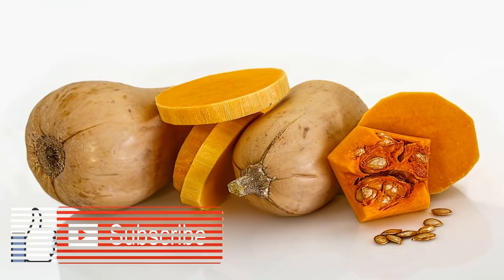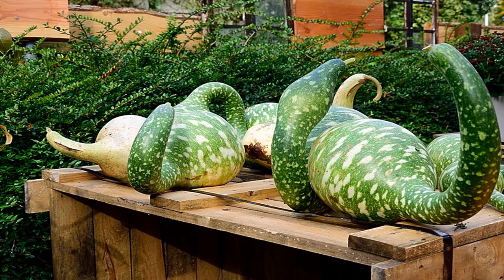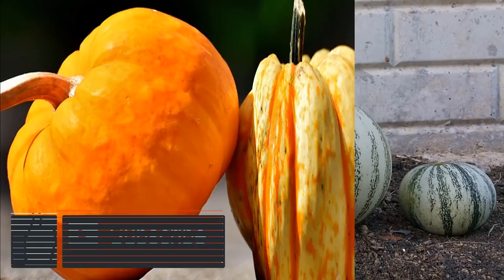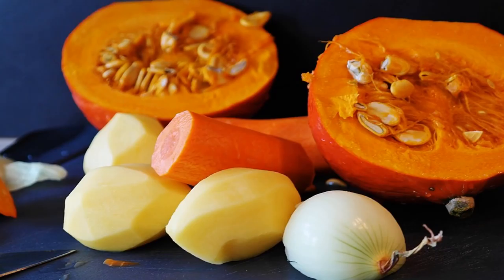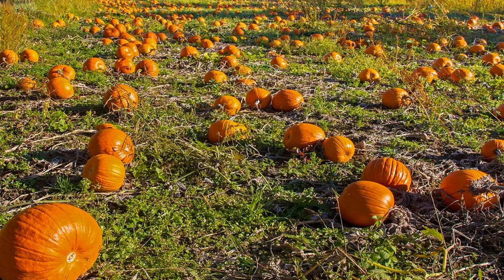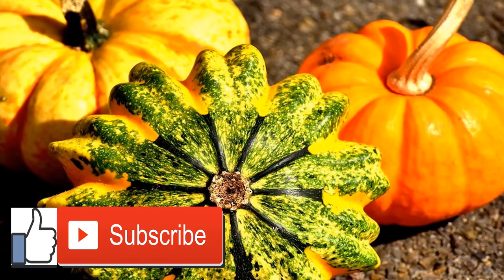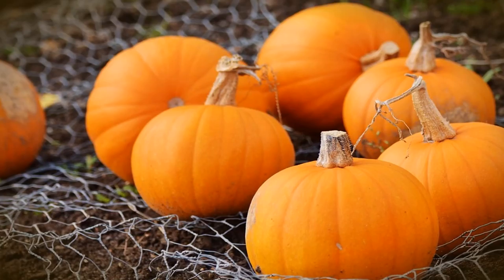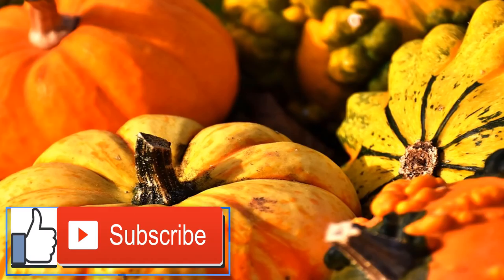Spaghetti Squash Recipe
In case you're lessening carbs or removing grains, you may miss pasta. It's a fixing many individuals swing to on the grounds that it's anything but difficult to get ready and super flexible. In any case, imagine a scenario where I revealed to you that there's an another approach to get your spaghetti desires without eating the genuine stuff — and that you'd even increment your veggie admission. Enter my spaghetti squash formula.

Spaghetti squash is a vegetable that is promptly accessible year-round in the U.S., however its pinnacle season is in harvest time. It's rich in vitamins and low in carbs, making it the ideal other option to overwhelming pasta dishes. Furthermore, the best part is that it tastes stunning. It's called spaghetti squash since when you rub out the substance, the strands look astoundingly like spaghetti.

There are many approaches to utilize spaghetti squash; truth be told, I've gathered 20 spaghetti squash formulas you'll adore! They're tasty as a trade for pasta, added to plates of mixed greens, or even utilized as a part of a pizza meal. With regards to spaghetti squash, as far as possible is your creative energy in the kitchen.

Thinking about how to cook spaghetti squash? The essential strides in this formula — cooking and scratching out the squash — can be utilized to get ready spaghetti squash for any formula that calls for it. What's more, as you'll see, it's so natural to do.

This spaghetti squash formula is my interpretation of a sound Italian dish. The spaghetti squash is finished with basil, sun-dried tomatoes and sheep's feta, at that point sprinkled with a natively constructed dressing you can throw together in seconds. The best part is that beside putting the squash in the stove, there's no cooking, making this formula a dynamite alternative for occupied evenings.

How about we cook this spaghetti squash!.

Begin by preheating the broiler to 400 F. Line a preparing sheet with material paper and put aside.

Next, cut the spaghetti squash down the middle length-wise and place the parts look down on the heating sheet. Broil the squash for 20 minutes or until the point when you can penetrate the tissue effectively punctured with a fork.

Utilizing a fork, rub the spaghetti squash out into a vast bowl. We'll return to it soon.

At that point, top spaghetti squash with the crisp basil, sun-dried tomatoes and feta cheddar. How great does this look? Be that as it may, we're not done yet!.

Whisk together the olive oil, balsamic vinegar, ocean salt and pepper and pour over spaghetti squash blend.

This super basic dressing formula is a standby of mine; it tastes great sprinkled on verdant greens or over a dried up bread, as well.

Prepare the spaghetti plate of mixed greens blend, ensuring the dressing has spread around and serve while warm.

Fixings:

1 spaghetti squash.

10 basil leaves, chiffonaded.

1 glass sun-dried tomatoes, cleaved.

4 ounces sheep's feta, disintegrated.

Dressing:

2 tablespoons olive oil.

2 tablespoons balsamic vinegar.

ocean salt and pepper, to taste.

Headings:

Preheat broiler to 400 F.

Line a heating sheet with material paper and put aside.

Cut spaghetti squash down the middle length-wise and place look down on heating sheet.

Cook the squash for 20 minutes or until the point that the tissue is effectively penetrated with a fork.

Rub out spaghetti squash into an extensive bowl.

Top spaghetti squash with basil, sun-dried tomatoes and sheep's feta.

Whisk together olive oil, balsamic vinegar, ocean salt and pepper and pour over spaghetti squash blend.

Prepare spaghetti plate of mixed greens blend and serve while warm.